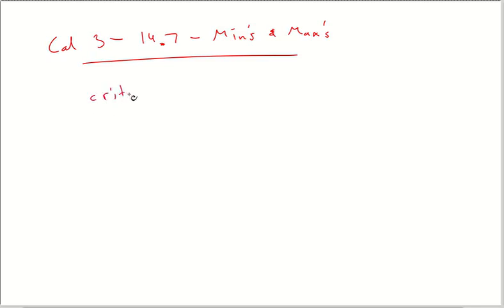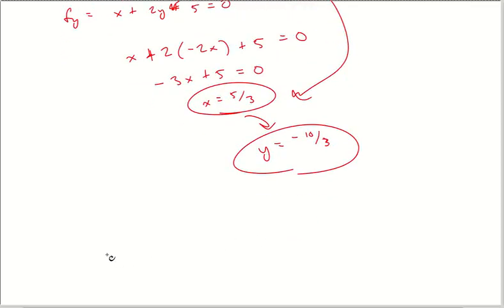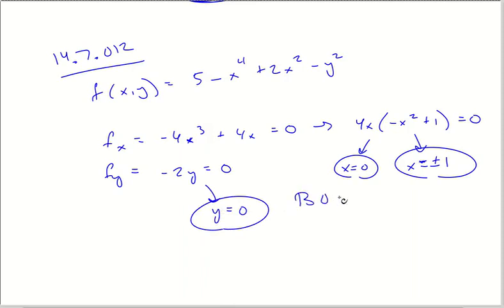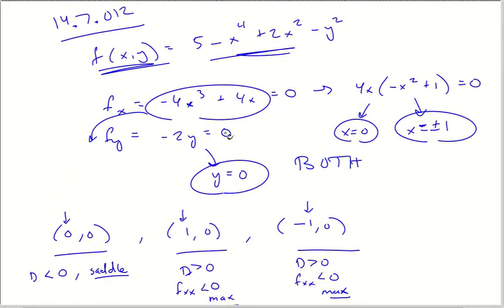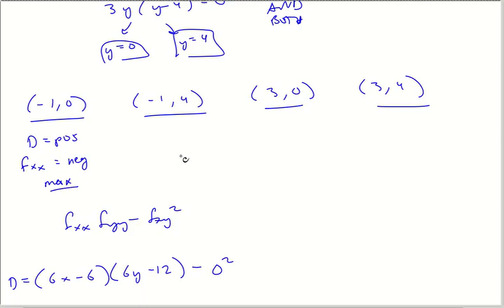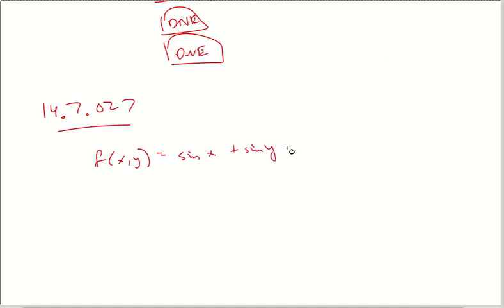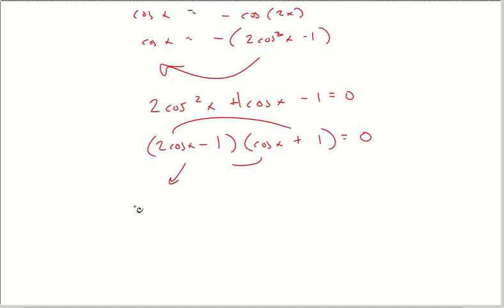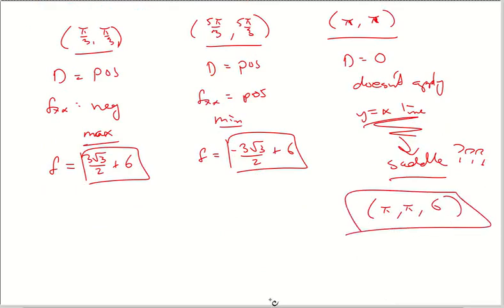Cal3 Ch14 Sec7 Part1